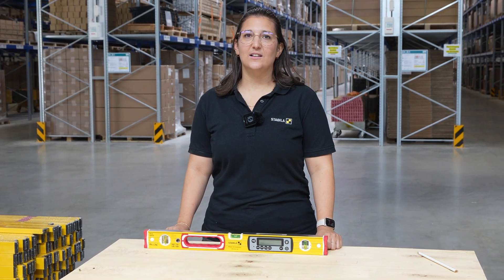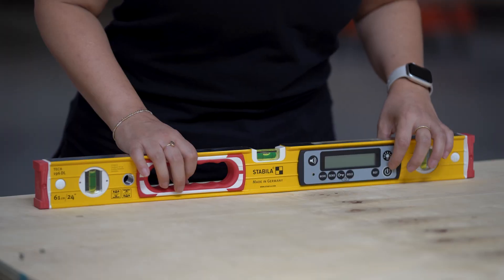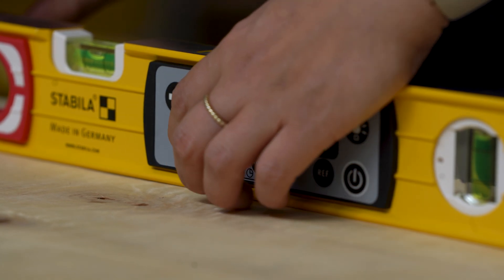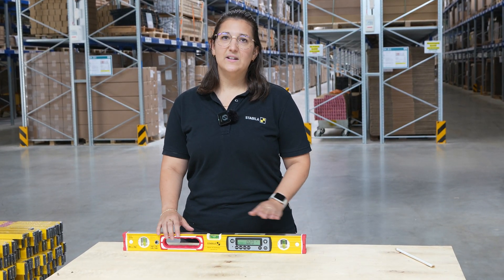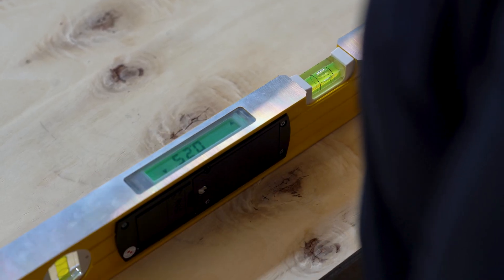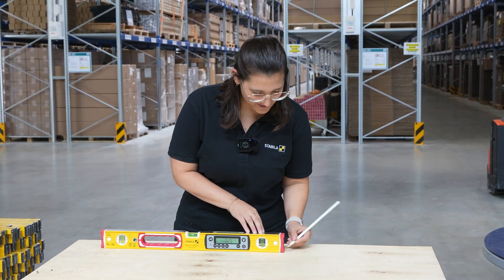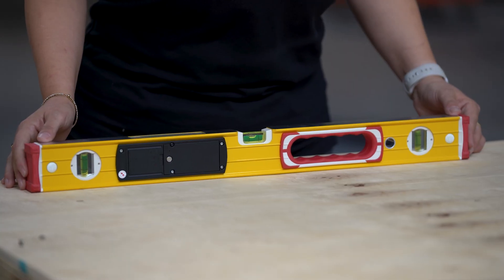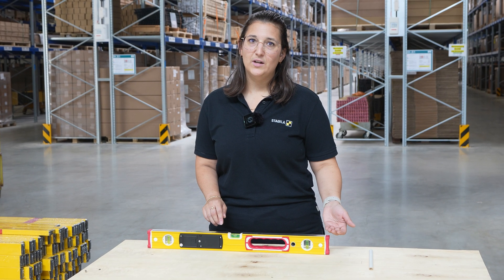How to Check the Accuracy of Your STABILA Electronic Level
In this video, we show you how to easily check the accuracy of your STABILA electronic level – using the TECH 196 DL as an example.
This quick check also works with all other STABILA electronic levels!